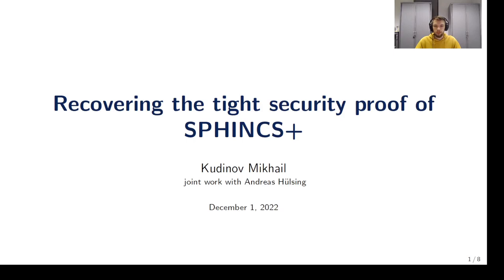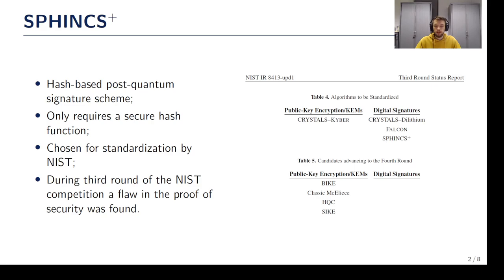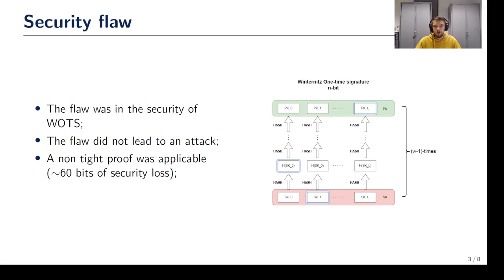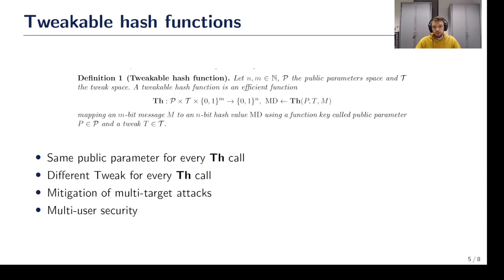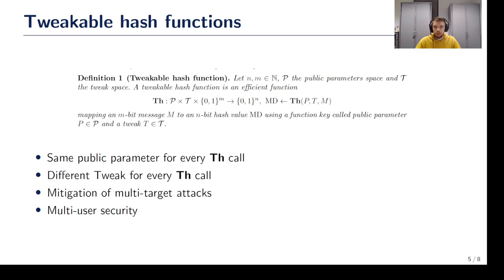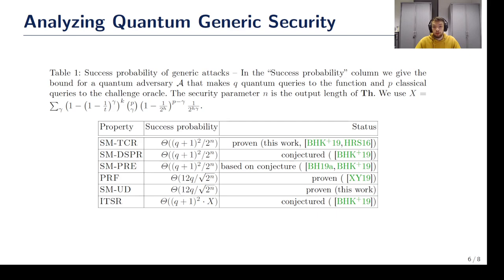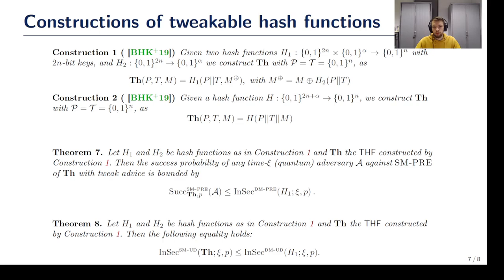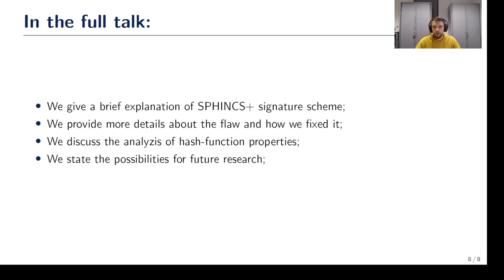Recovering the tight security proof of SPHINCS+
Paper by Mikhail Kudinov, Andreas Hülsing presented at Asiacrypt 2022